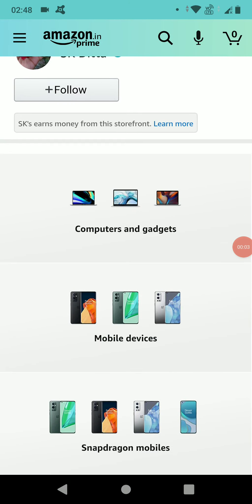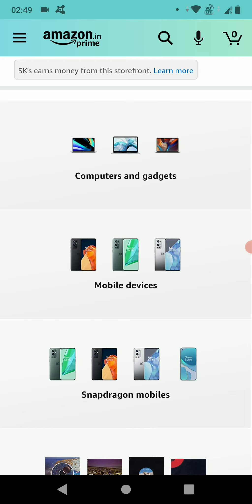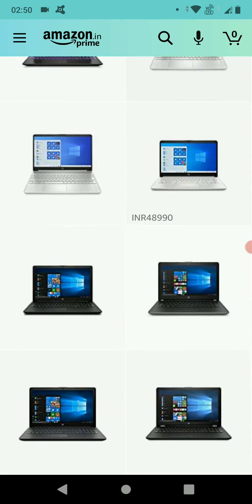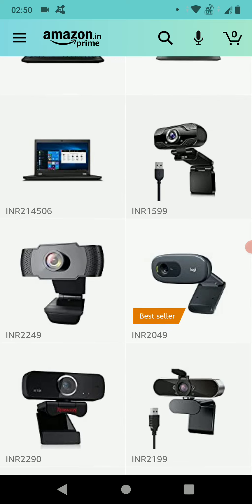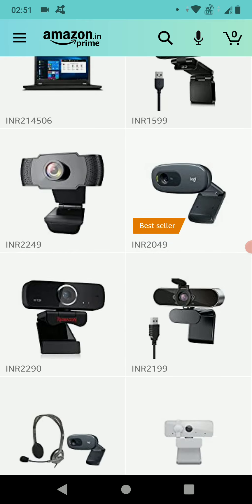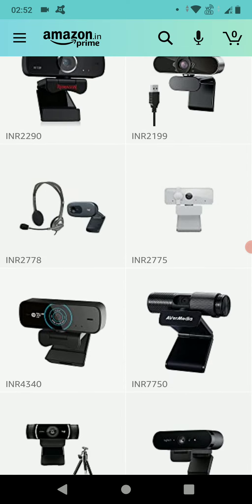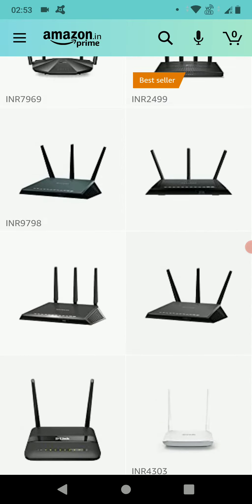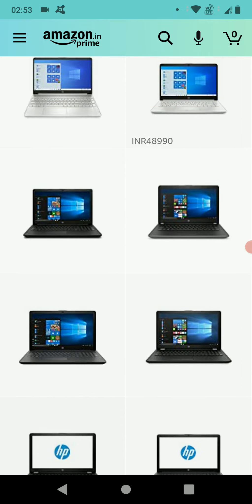Newly added webcams to the computers and gadgets category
are the latest additions. Webcams that have received good customer reviews, made by Logitech, HP, Lenovo etc. are now added.

Only a few, but sufficient choice, whether you are looking for one for online classes, or studio-quality video capture.